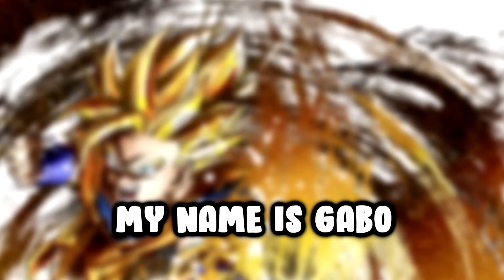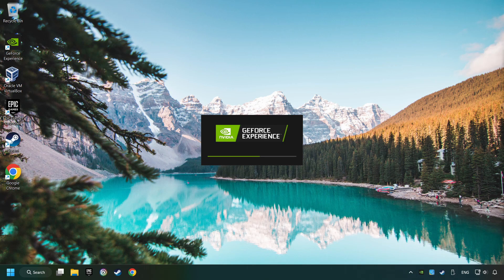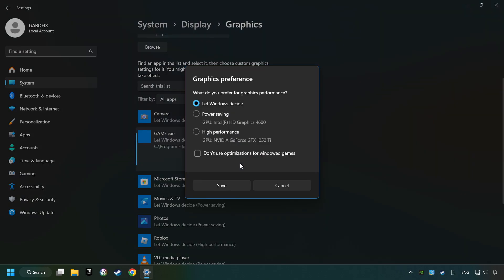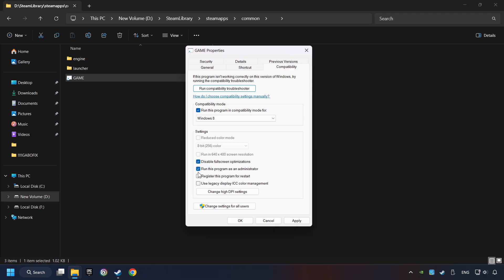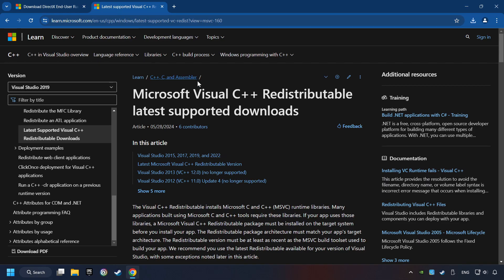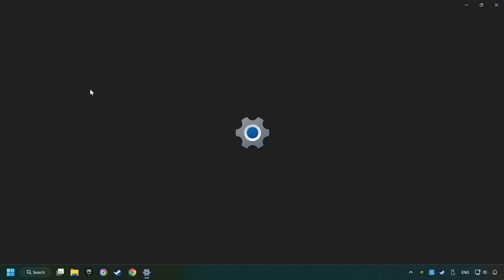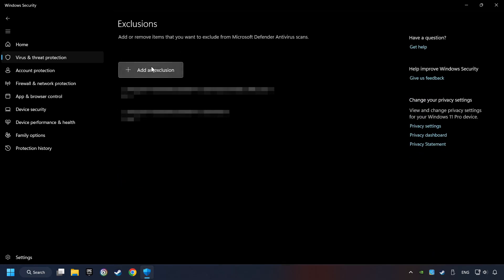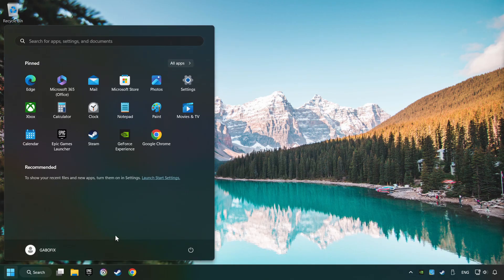How to FIX DRAGON BALL FighterZ All Errors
How to FIX Dragon Ball Fighterz All Errors | FIX Crashing, Freezing, Not Launching, Stuck & Black Screen